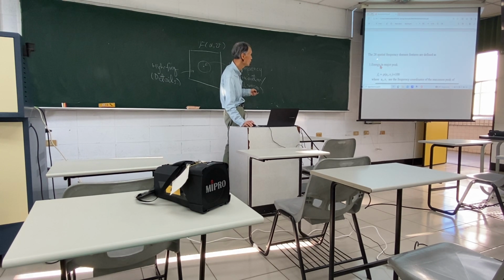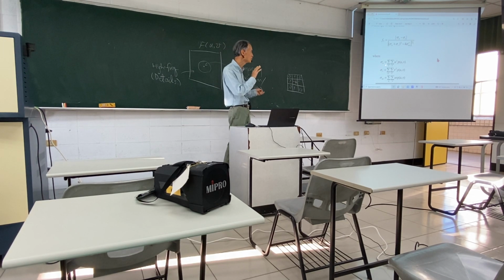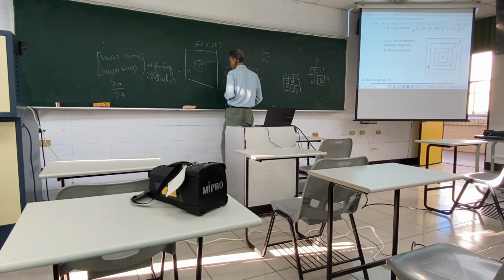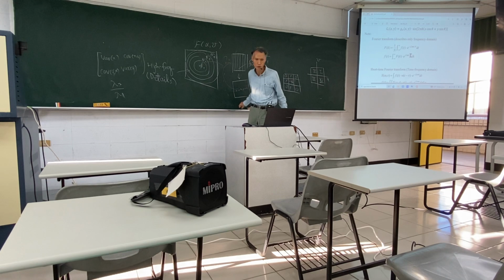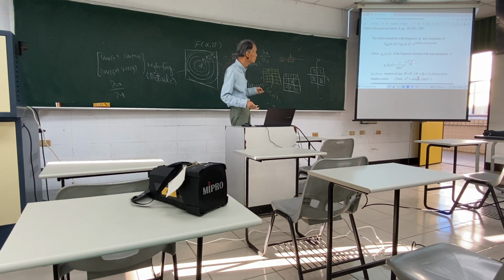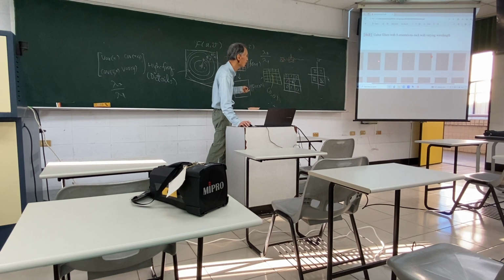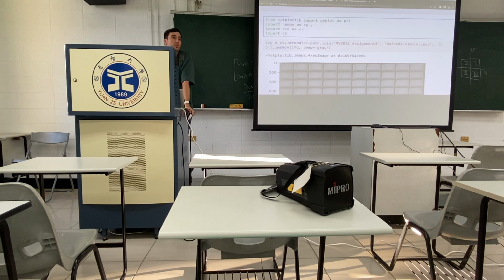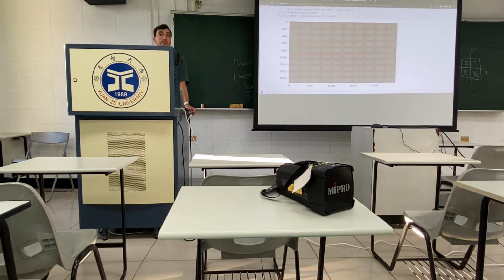[112/11/21] YuanZe University -Machine vision(上學期）Lesson 10.3